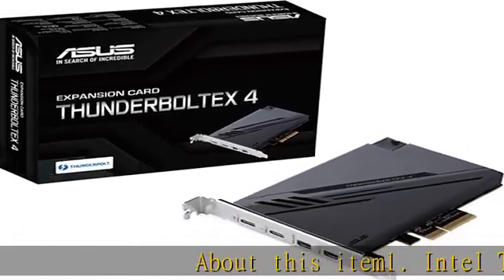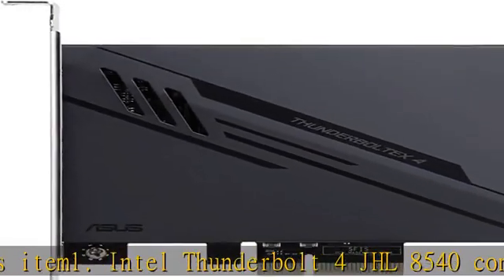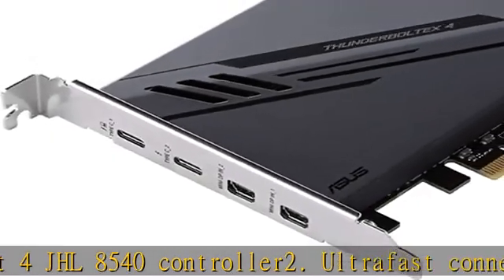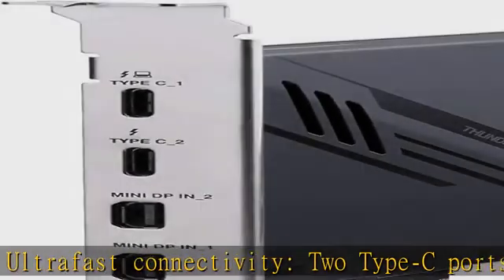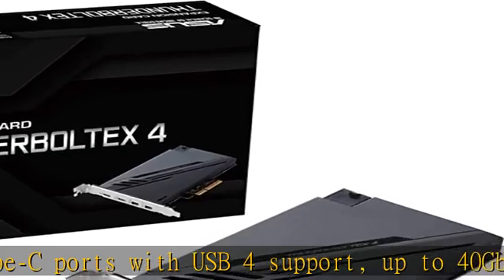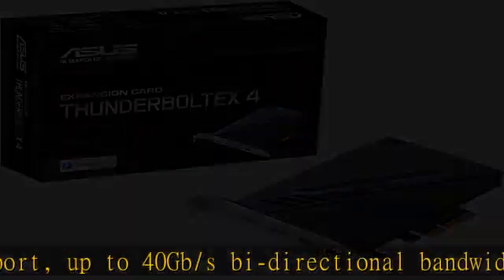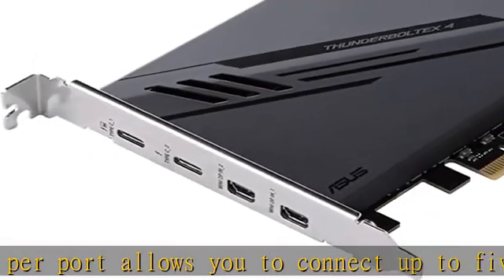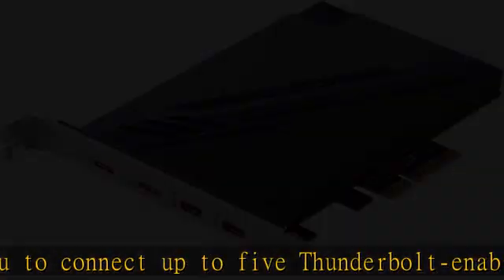ASUS ThunderboltEX 4 with Intel® Thunderbolt™ 4 JHL 8540 Controller, 2 USB Type-C Ports, up to 40Gb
ASUS ThunderboltEX 4 with Intel® Thunderbolt™ 4 JHL 8540 Controller, 2 USB Type-C Ports, up to 40Gb/s bi-Directional Bandwidth, DisplayPort 1.4 Support, up to 100W Quick Charge.